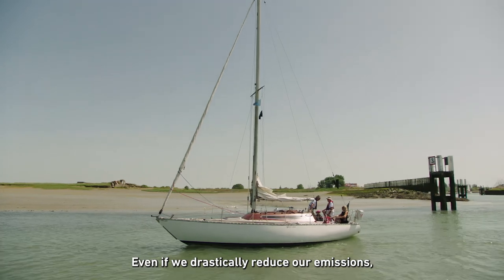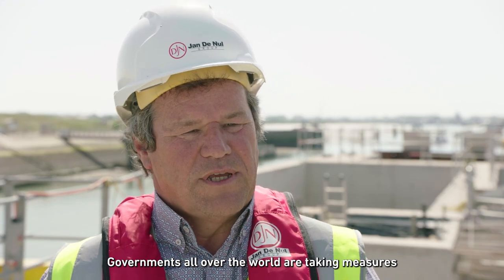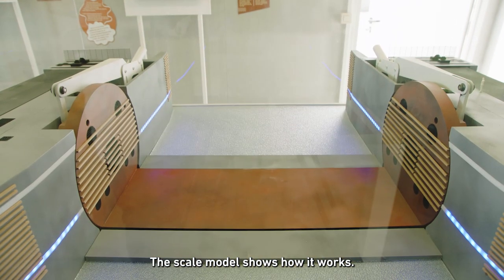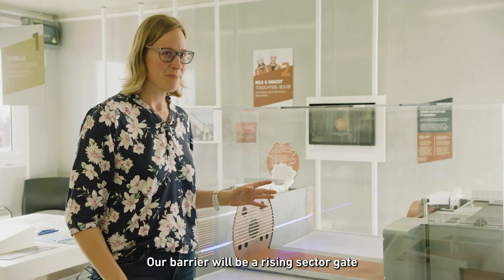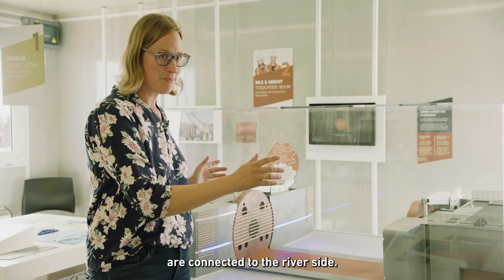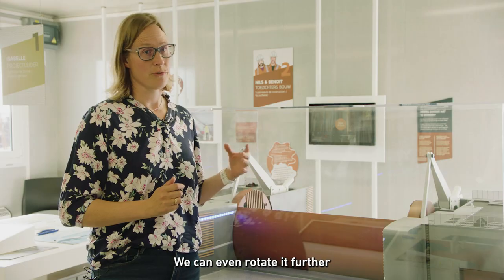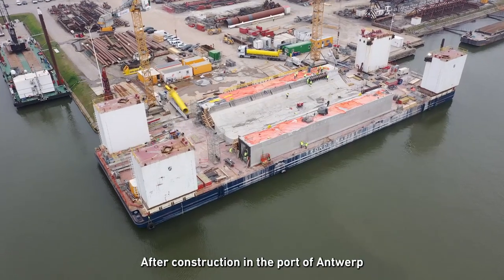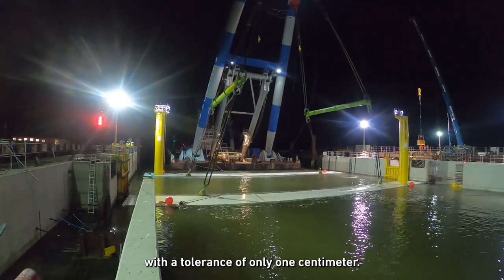Focus #7 – A challenging journey of 42 hours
The storm surge barrier in Nieuwpoort, Belgium, protects our coastline against heavy storms that occur every 10 years. It can withstand a 1000-year storm with waves up to 8 metres high. One of the components of this ingenious construction is a 4,500 tonnes sill, installed on the seabed of the access channel. To minimize the impact on shipping and the port’s activities, the sill was constructed on a barge 105 km away. By transporting the sill under water, it was possible to reduce the weight to 1,200 tonnes.

This video is part of the seventh edition of our FOCUS newsletter focusing on how we protect the world in a creative and sustainable way.